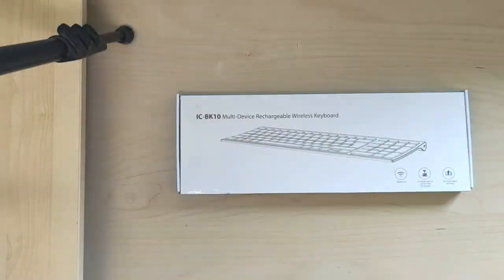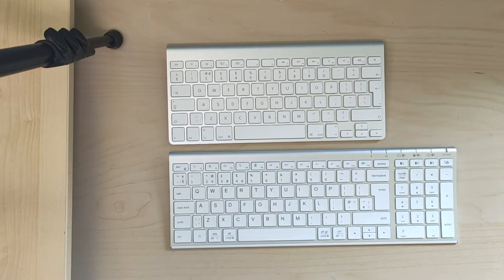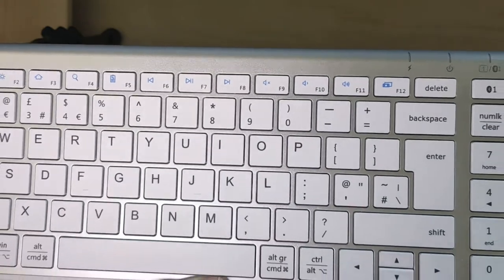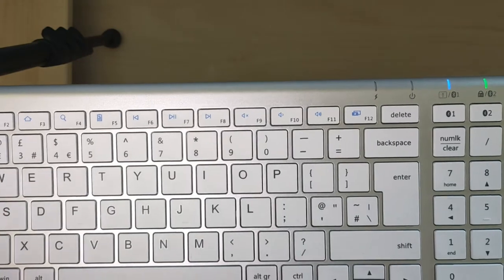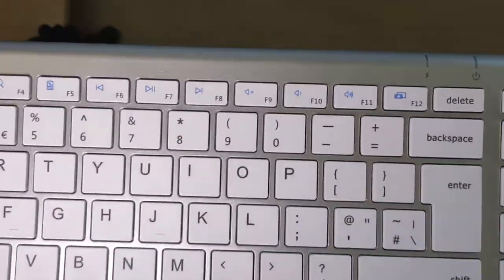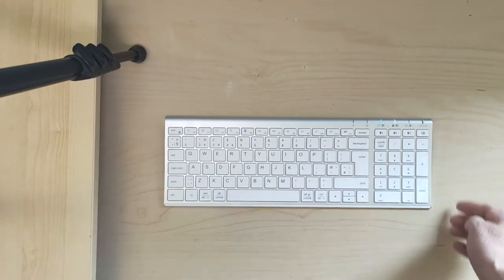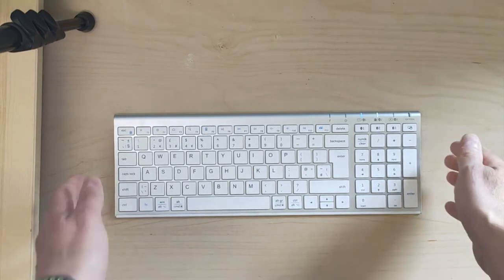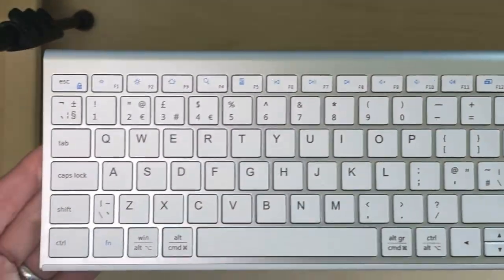iClever IC-BK10 Review - Multi-device Bluetooth Rechargeable Wireless Keyboard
This is a quick video reviewing the iClever IC-BK10 multi-device Bluetooth 5.1 rechargeable wireless keyboard for Mac, Windows and Android.

HIGHLIGHTS INCLUDE:
BROAD COMPATIBILITY
USEFUL INDICATORS
ULTRA-SLIM & ERGONOMIC SHAPE
SIGNIFICANT LOW POWER CONSUMPTION
LONG-RANGE BLUETOOTH CONNECTION
FN LOCK & HOT KEYS

My channel content is not sponsored or paid for in anyway. The opinions are all my own having used the products I review.